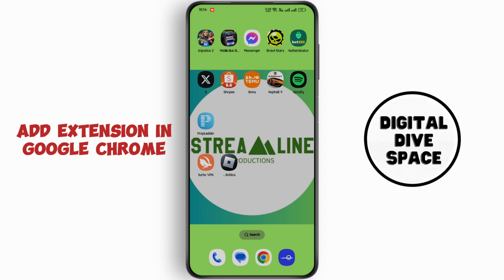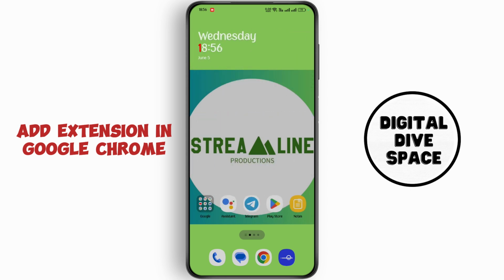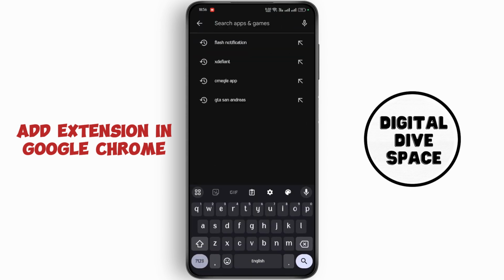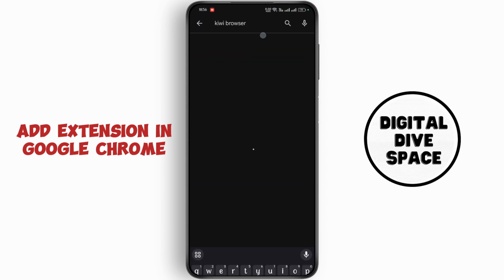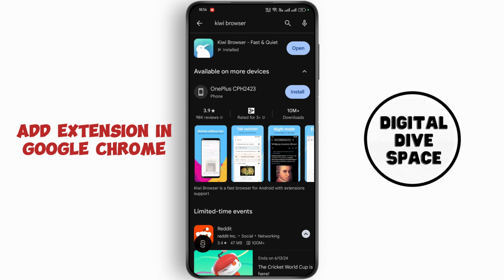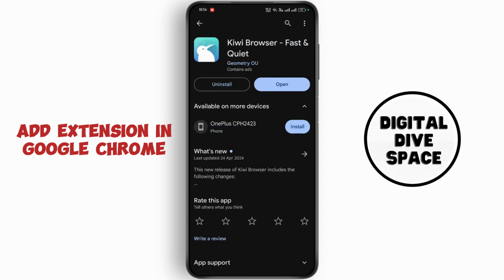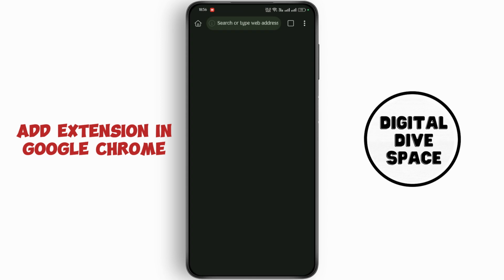How To Add Extension in Google Chrome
Welcome to our step-by-step guide on "How To Add Extension in Google Chrome"! If you're looking to enhance your browsing experience or add new functionalities to your Chrome browser, this video is for you. We'll show you how to install extensions in Google Chrome, explore the Chrome Web Store, and manage your extensions effectively. From productivity tools to ad blockers, you'll learn how to customize your Chrome browser to suit your needs.

In this video, you'll learn:

How to add extensions in Google Chrome
Tips to find the best Chrome extensions
How to manage installed extensions in Chrome
How to remove or disable Chrome extensions